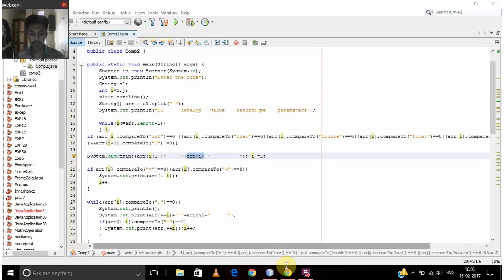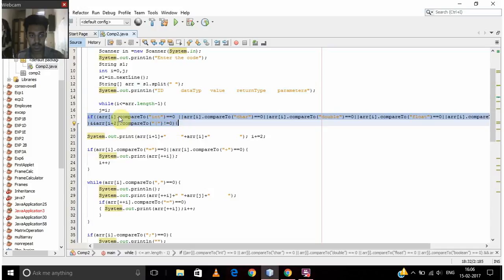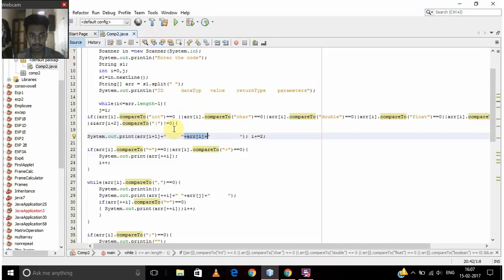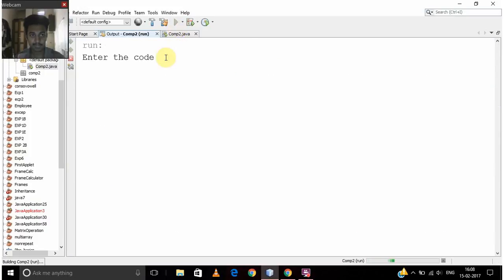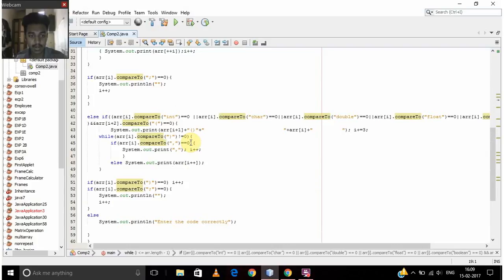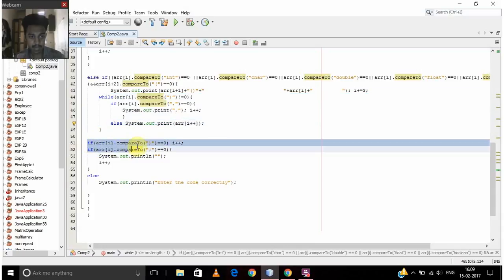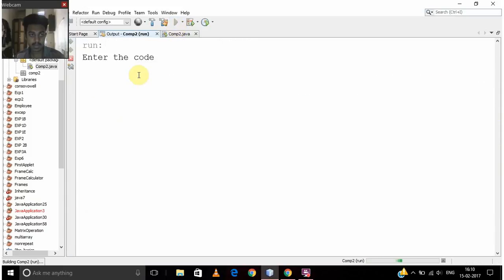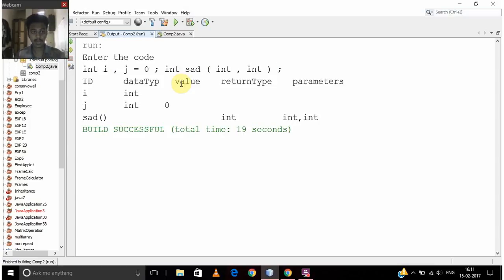Compiler Lab2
Symbol Table Generation